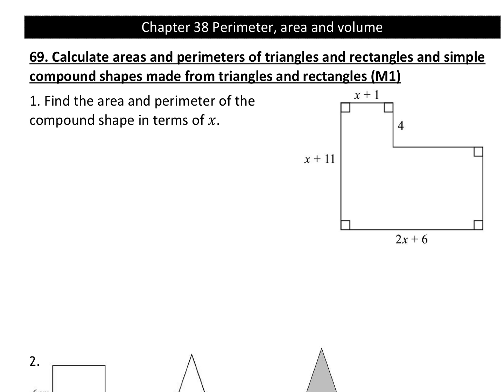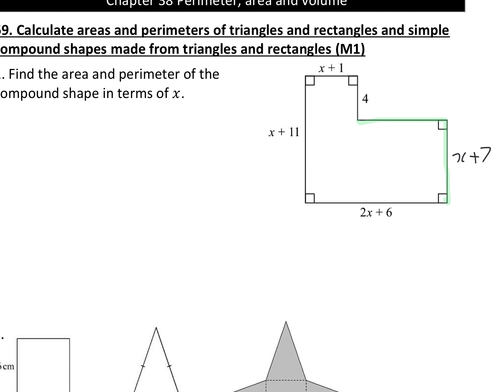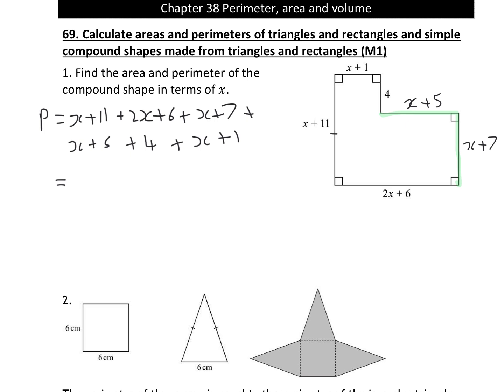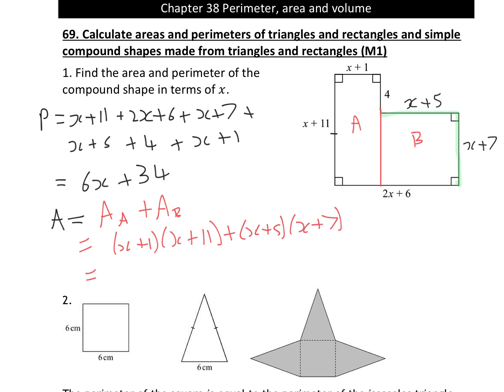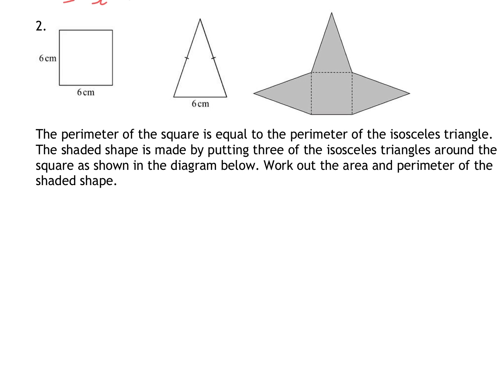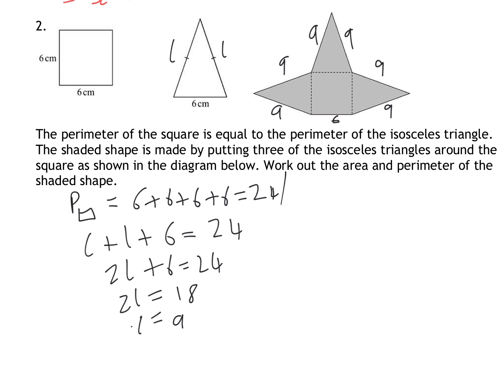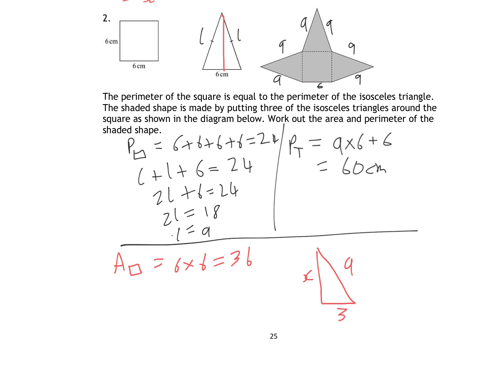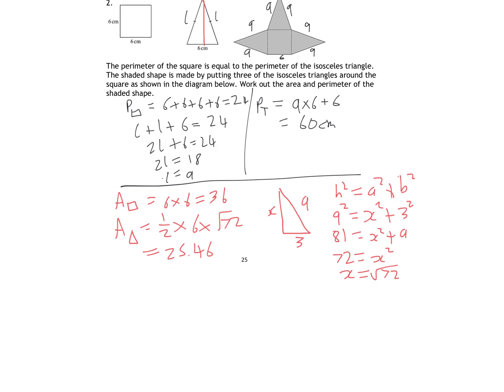Year 11 69. Calculate areas & perimeters of triangles & rectangles & simple compound shapes (M1)